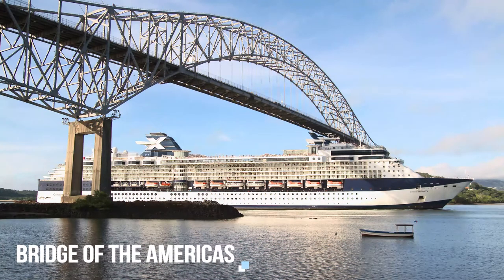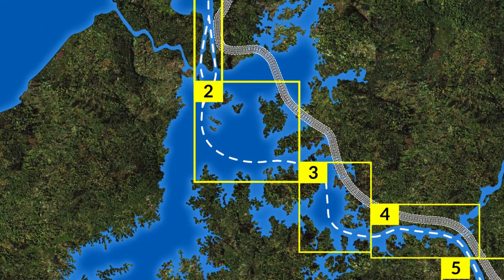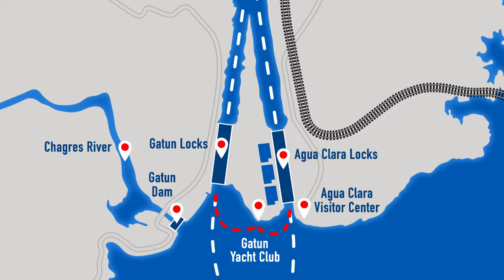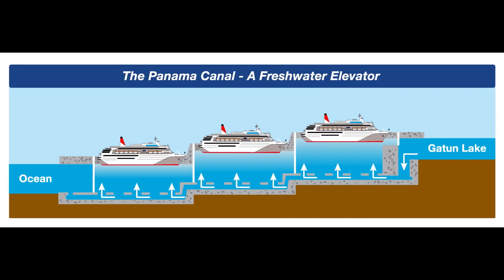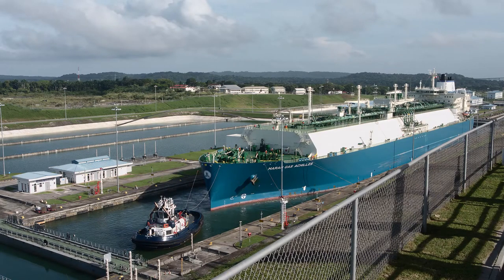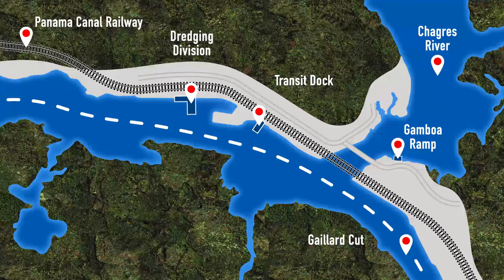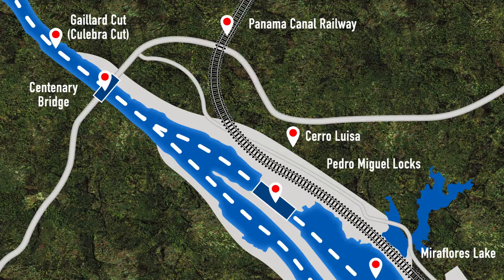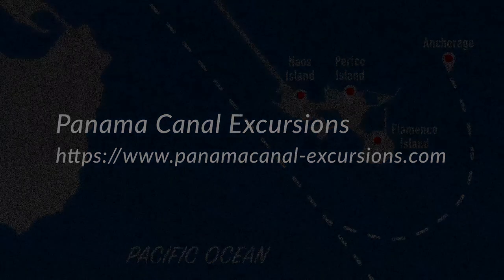Cruising the Panama Canal - Panama Canal Transit - Panama Canal Excursions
If you're cruising to Panama, this 30-minute video about the Panama Canal is an invaluable resource. It was written and recorded exclusively for cruise ship passengers and contains helpful information about the various ports, new and old locks, dams, and excursions.

In addition, you'll experience a full southbound transit through the Panama Canal, beginning on the Atlantic Coast near the port of Colon and concluding on the Pacific at Flamenco Island. In the process, we'll pass through all five sets of locks, under all three bridges, and through the famous Gaillard Cut.

The video is professionally narrated and includes plenty of still images and illustrations to help you better orient yourself.

It's a video you won't want to miss if you plan to cruise the Panama Canal.

Panama Canal Excursions
If you're cruising to Panama or just planning a visit, I encourage you to visit my Panama Canal Excursions

It contains a wealth of helpful information and advice regarding the most popular excursions, the best places to shop, and little-known and interesting facts about the Panama Canal. The information was collected recently and is updated regularly to ensure that it is actual.

Feel free to use the website's contact form if you have any questions. I'll do my best to answer them promptly.